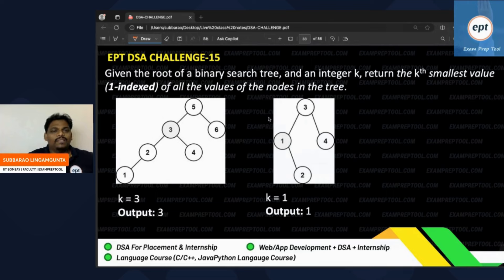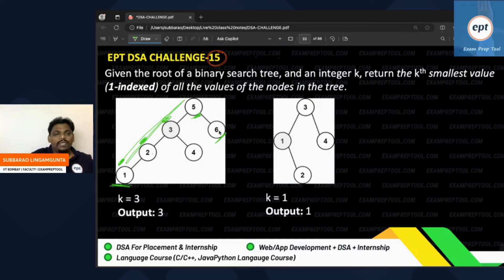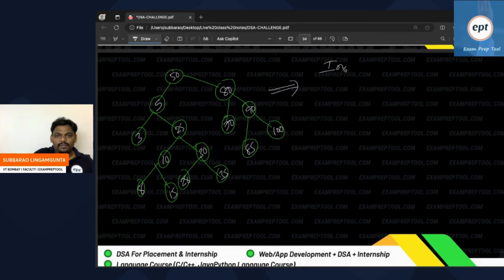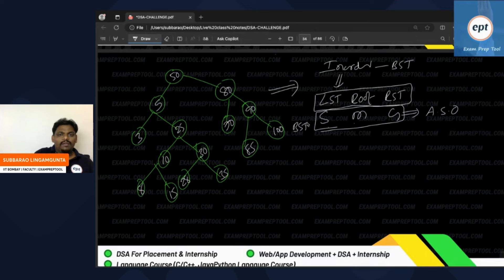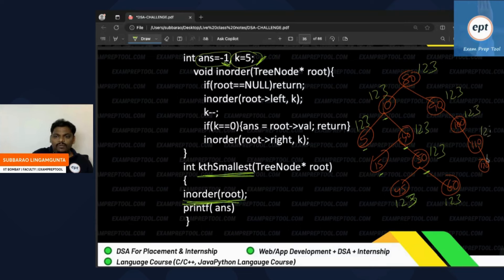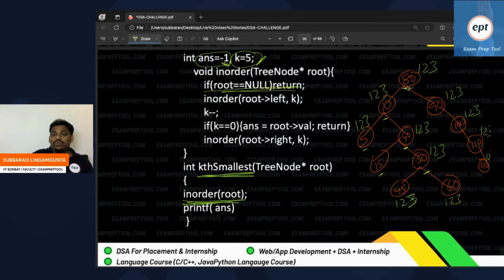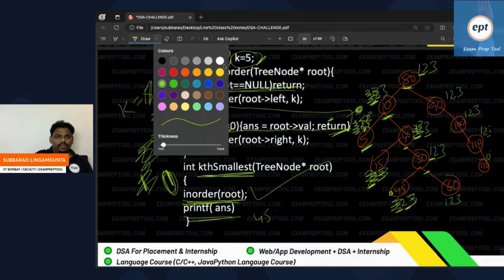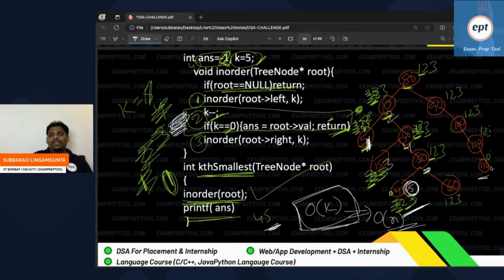k-th Smallest in BST | Day - 15 Of 30 Days DSA Challenge | Coding Challenge | Code with Reddy Sir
Questions :  Given the root of the a binary search tree, and an integer k, return the Kth smallest value(1-indexed) of all the values of the node of the tree

📍EPT Exclusive DSA Course features:

500+ Top Picked Interview questions comprising 100+ Operating System Questions, 100+ Computer Network Questions,  100+ DBMS questions, and 200+ DSA questions.
24*7 doubt-solving sessions on our Private Telegram Group for resolving the doubts of candidates